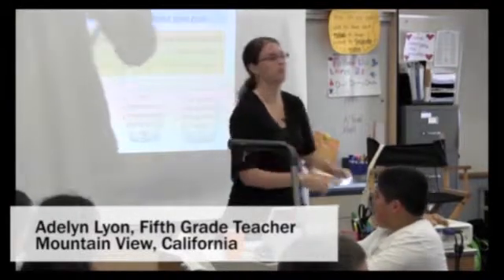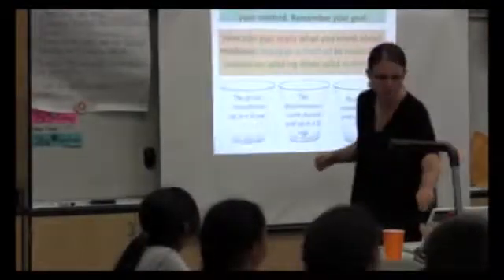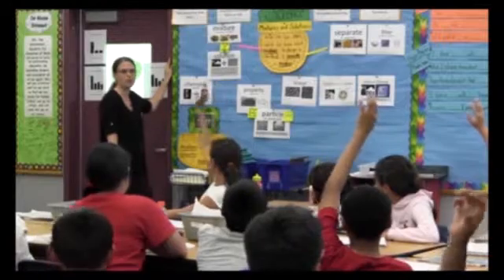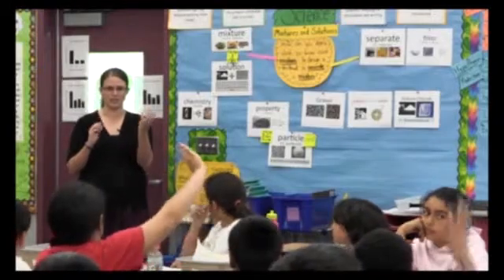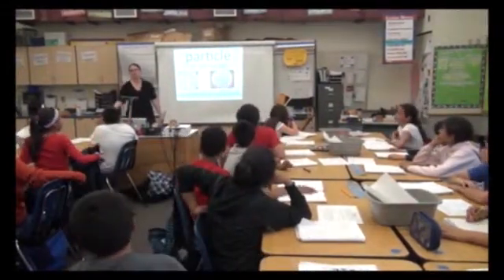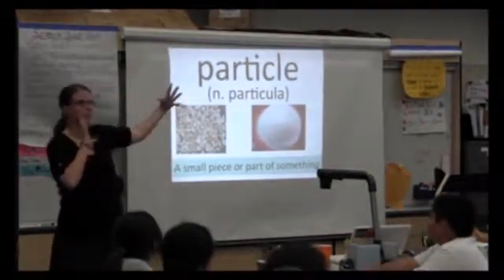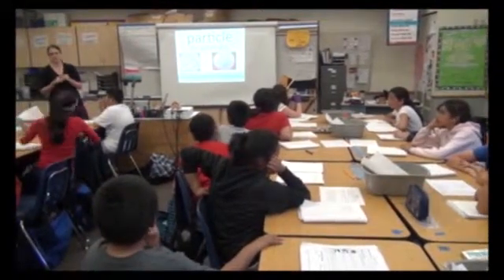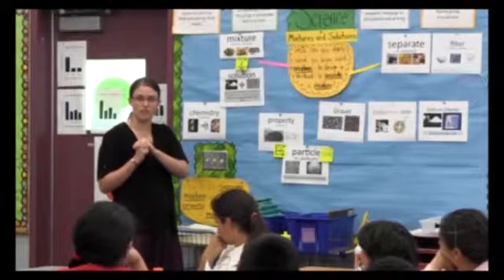Separating mixtures challenge - Part 1 - Grade 5 science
Gr 5 science lesson - FOSS Mixtures and Solutions Unit
Separating Mixtures Investigation: in this science lesson, students attempt to separate a mixture containing gravel, powder (diatomaceous earth), and table salt (sodium chloride) using mesh screen filters, coffee filters, water and basic materials.
Ms. Adelyn Lyon, Mountain View CA